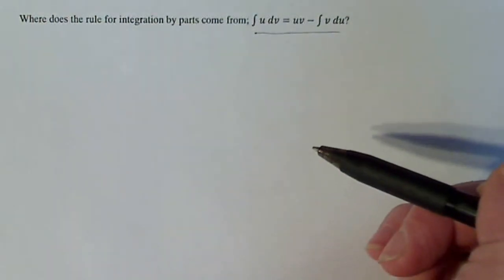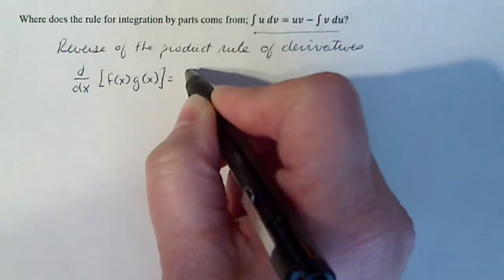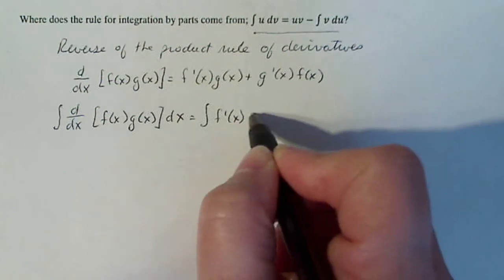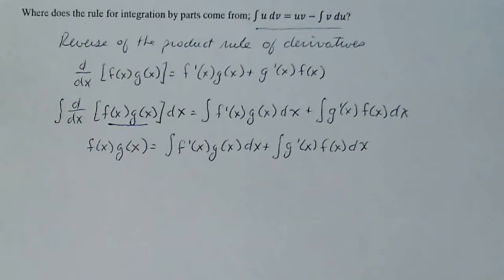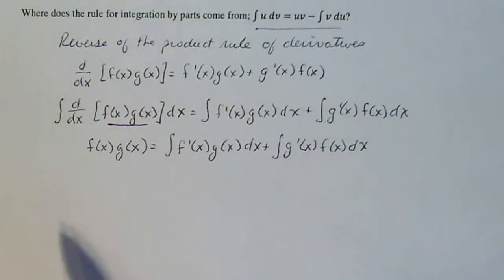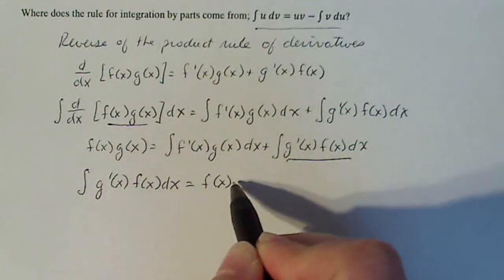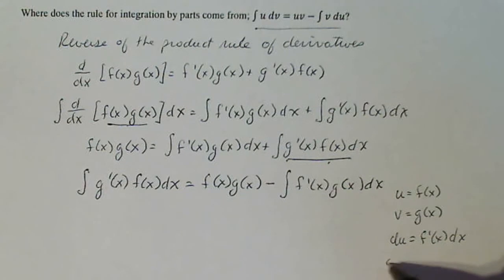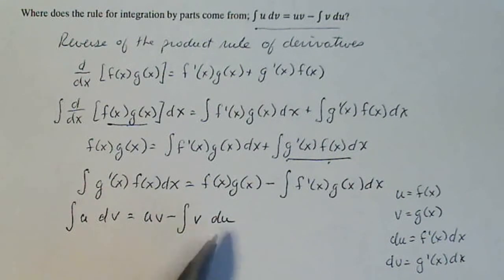Calculus 2: Derive the Rule for Integration by Parts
In this video we see where the rule for integration by parts comes from.